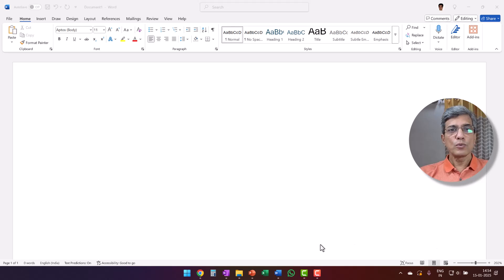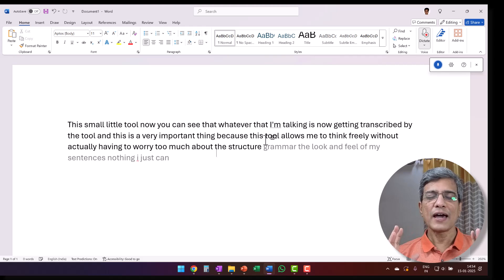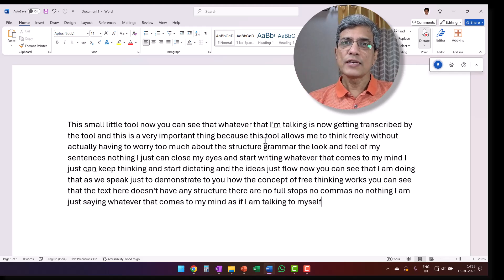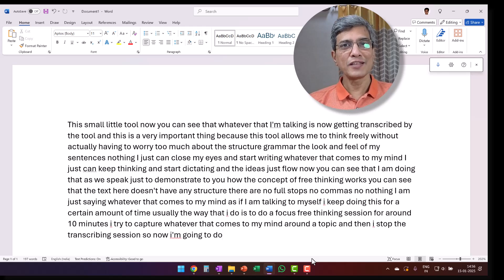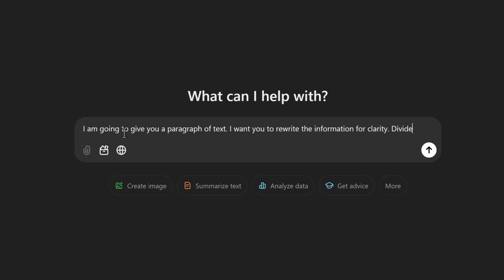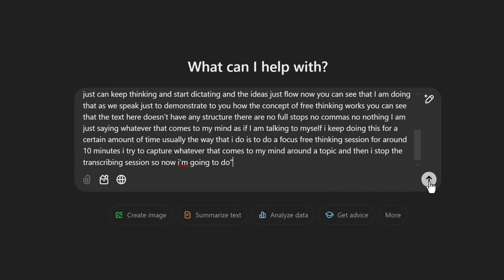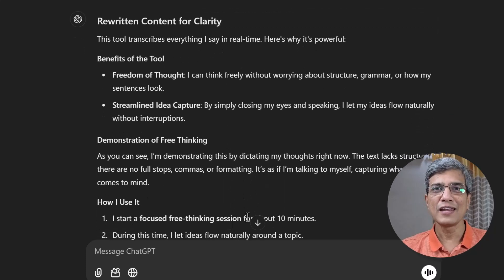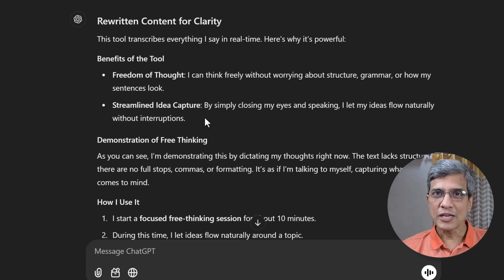Brainstorm FASTER with AI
In this video Ramgopal shares how you can harness the power of AI for a Free thinking or brainstorming session.